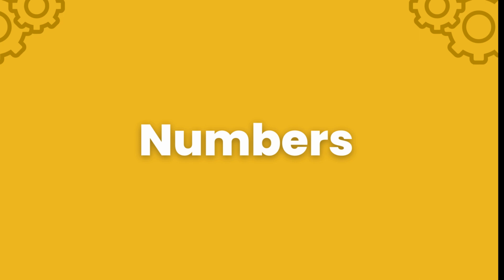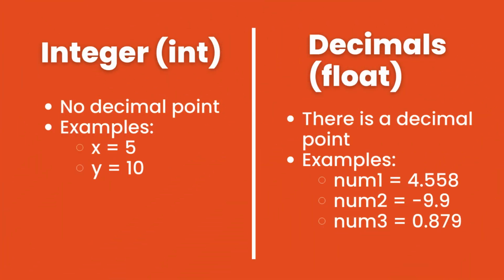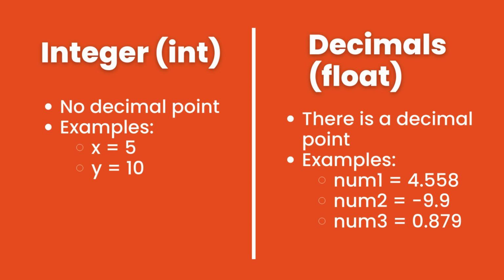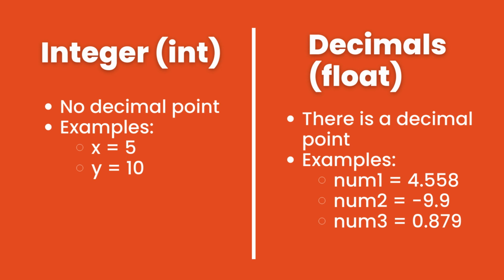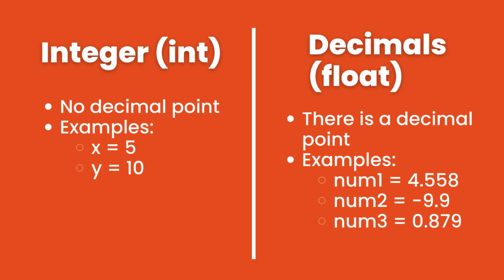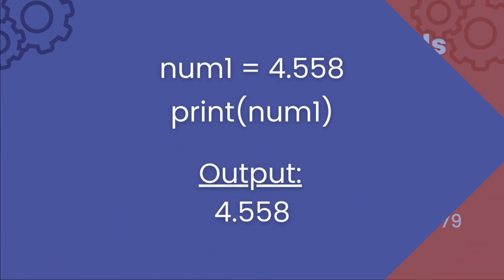Working with Numbers in Python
Learn about the different types of numerical data types in Python and how to print them out.